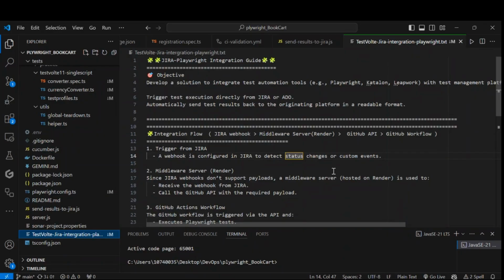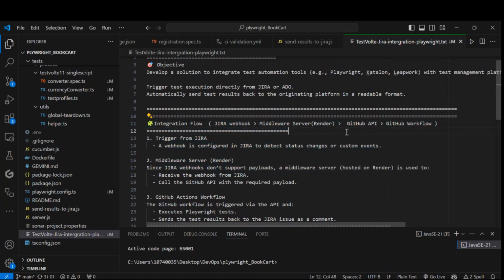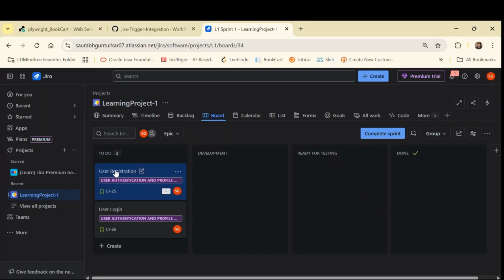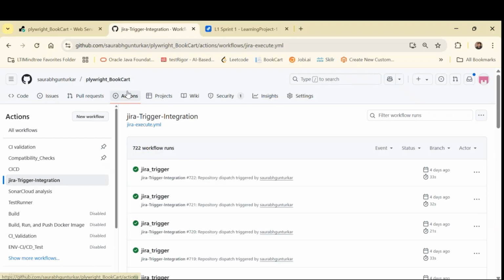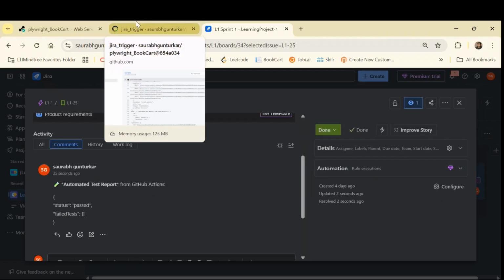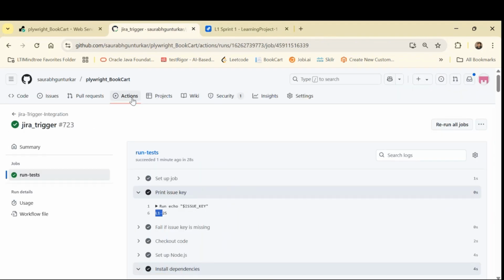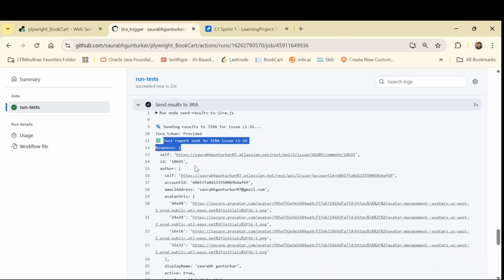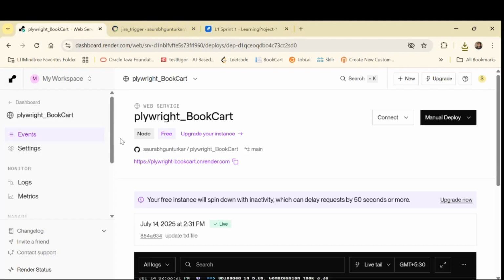Jira Triggered Test Automation Execution 🚀| End-to-End Workflow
🚀 Jira Trigger Test Automation Execution | Complete Guide

In this video, I’ll show you how to seamlessly trigger test automation execution directly from Jira.
Learn how to integrate Jira with automation tools to run your tests faster, improve CI/CD pipelines, and boost QA productivity.

✨ What you’ll learn:
✅How Jira triggers test automation execution
✅Step-by-step setup & integration process
✅Benefits of connecting Jira with test automation
✅Real-time execution and reporting

Whether you’re an SDET, QA engineer, or developer, this video will help you understand how to improve test automation workflows with Jira.